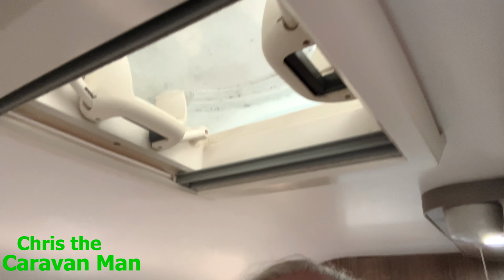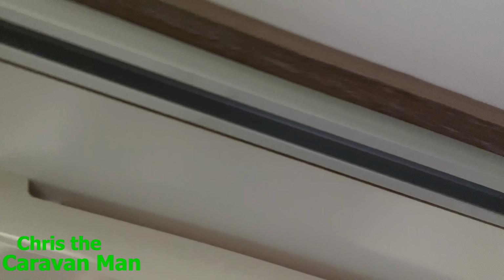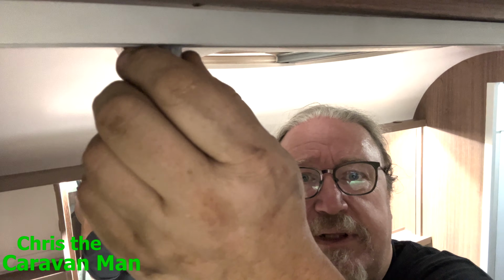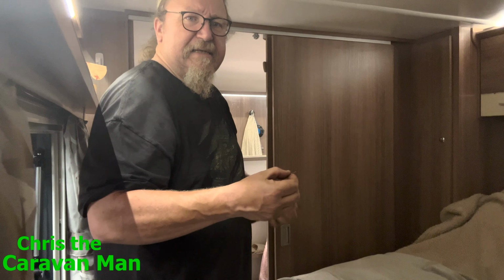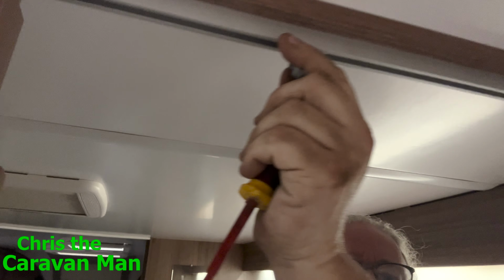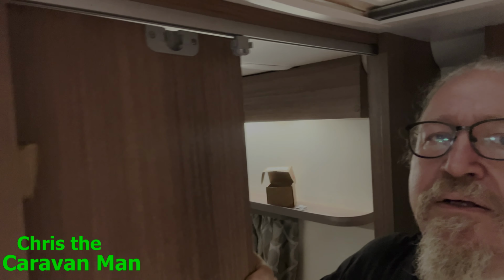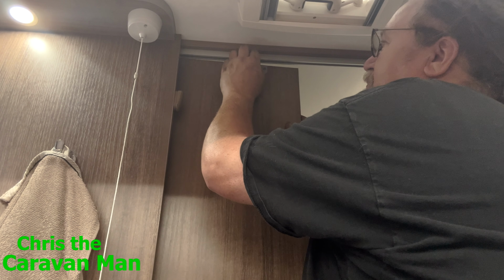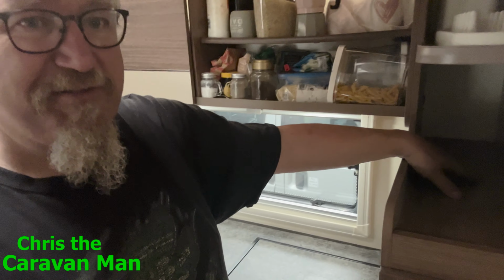Odd Job Sunday - Changing Bailey sliding door runners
In this Video I change the runner units on the toilet door of our Bailey Pegasus Grande along with some other small jobs including a low battery message sent via the tracker app on my phone. We are away in a few weeks to York so it's time to start checking it over.